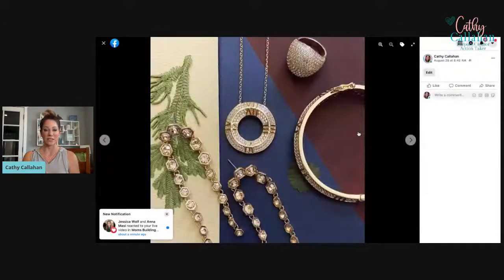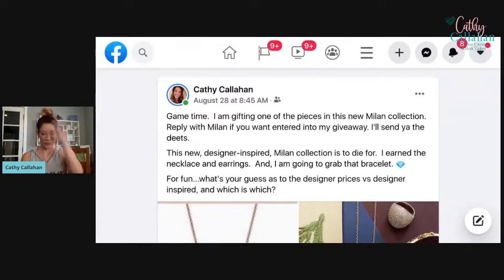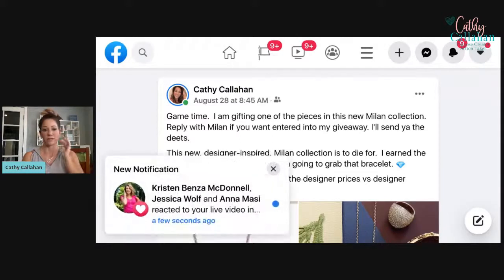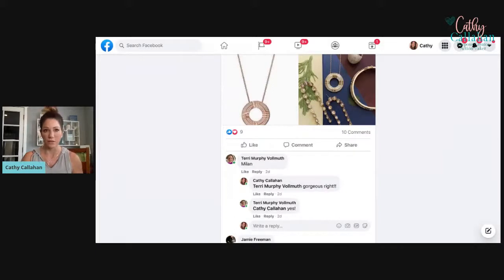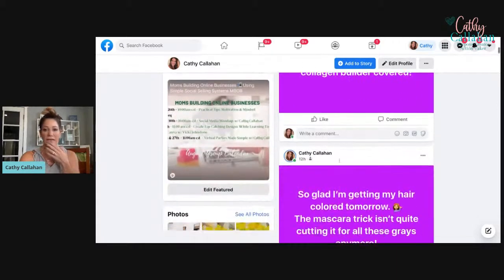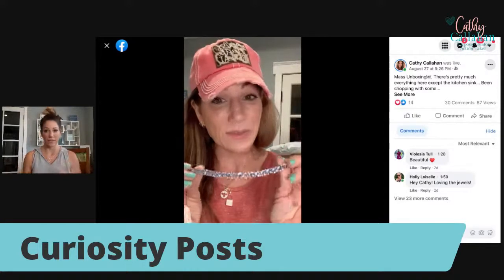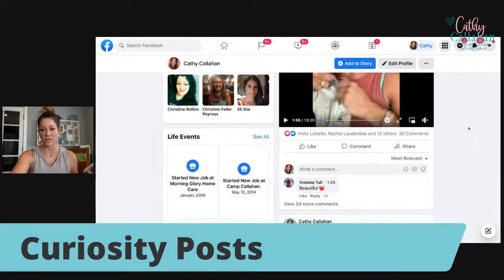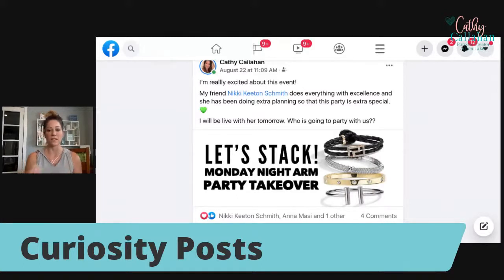Creating Curiosity Posts For Social Media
Curiosity Posts

No time to watch?

Best Ideas For Curiosity Posts On Facebook To Promote Your Network Marketing Business

If you liked this video, check out these other videos as well

Need more help with:
💚 Fun and simple ways to work your online business more effectively.
💚 Online marketing ideas, including advanced social media strategies & systems.
💚 Tips, tricks & tools to help support you in your biz.

I created a Group to unite women entrepreneurs who are ready to take their online businesses to the next level. In order to get the most out of this FREE group, please start by getting registered with the link below (and remember, it's FREE!)

Once you're registered, the Confirmation Page Includes a Link TO ACCESS YOUR ONBOARDING GUIDE!!!

The guide includes:
-Important Links
-Events Calendar
-Access to our Training Vault
-Scripts that Convert

💚, Cathy